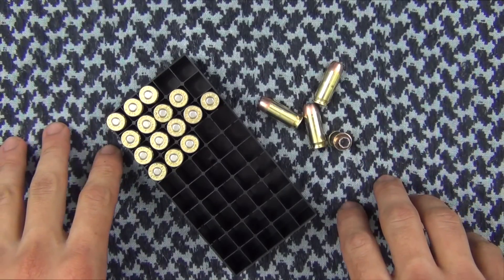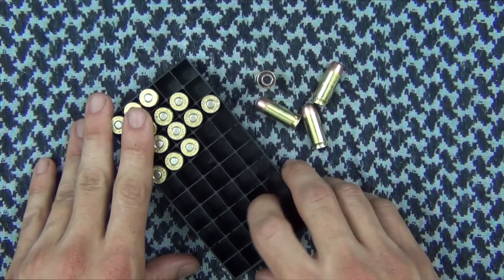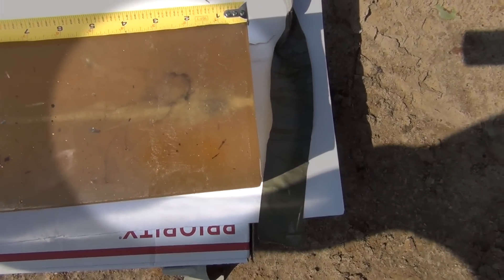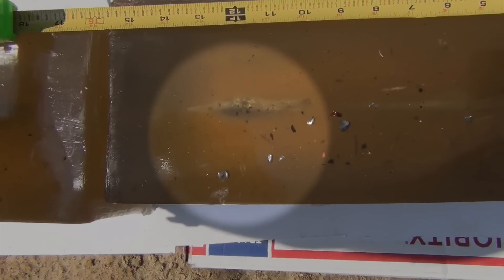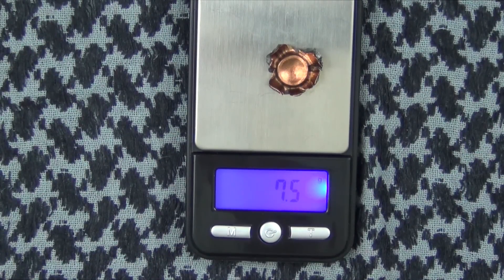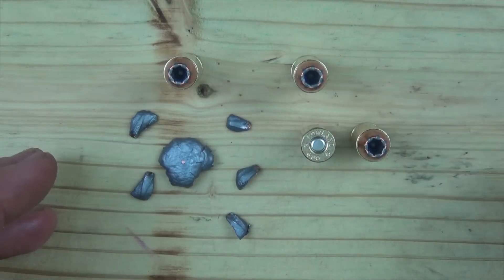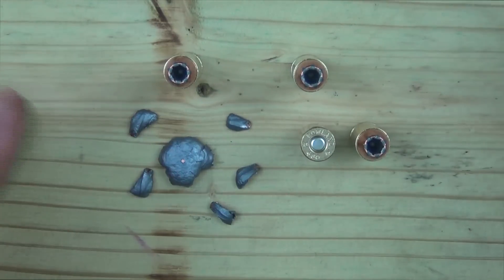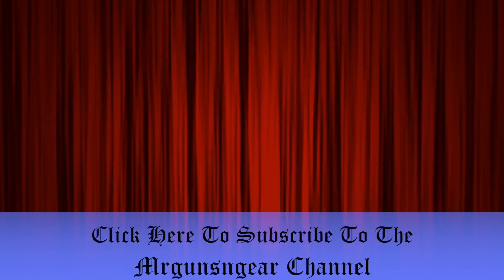460 Rowland Underwood Ammo 230gr Bonded (Gold Dot) JHP Ballistics Gel Test (HD)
Here's a review of the 460 Rowland bonded load from Underwood Ammo out of my converted G21 in the Clear Ballistics gel.